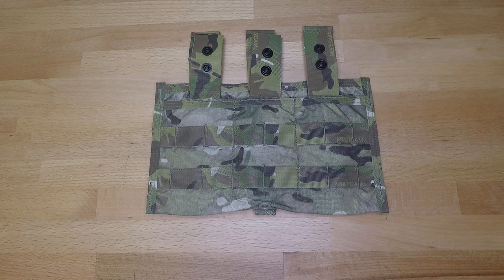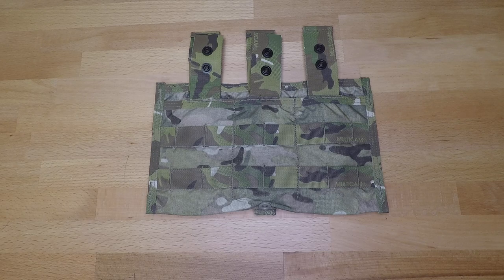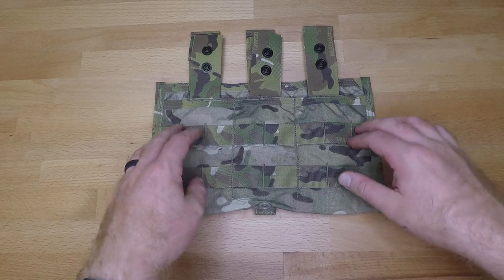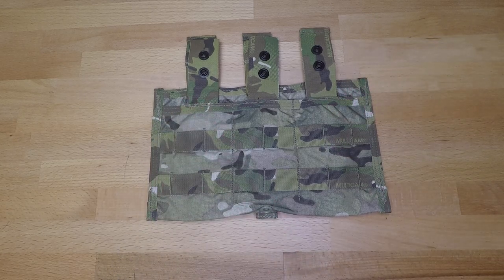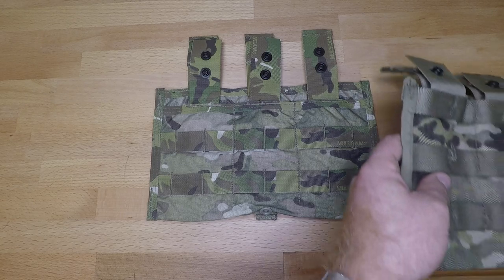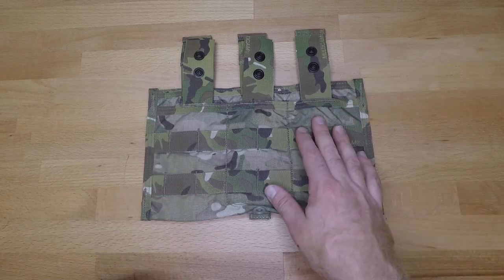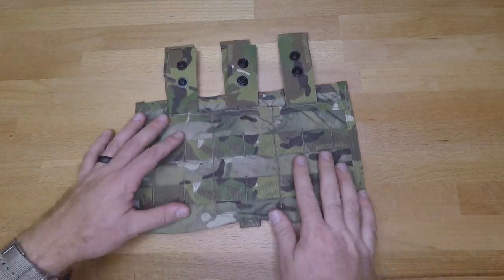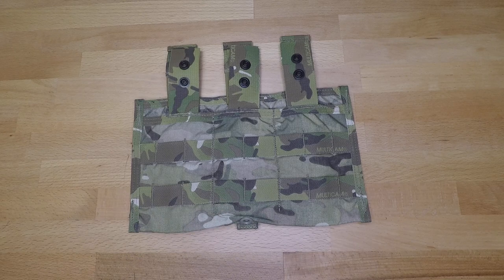Eagle Industries 3 Mag Panel - (LT5MGR)